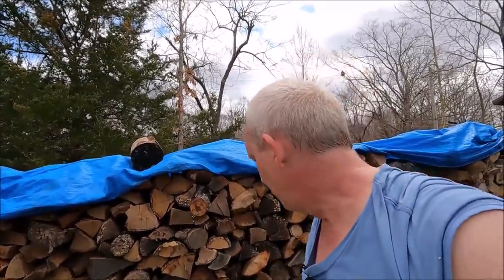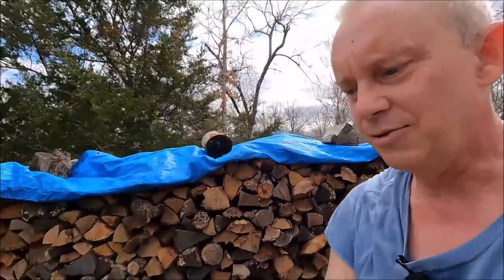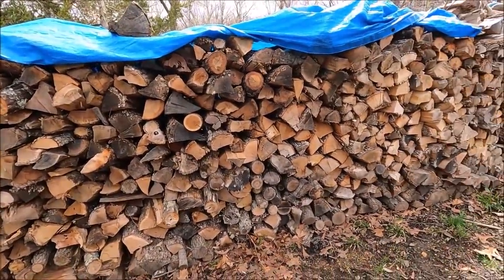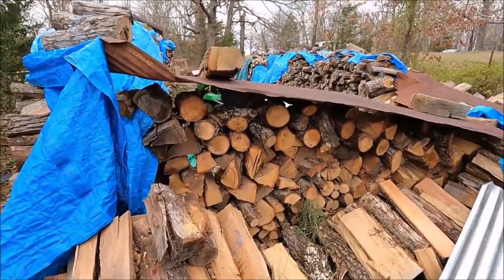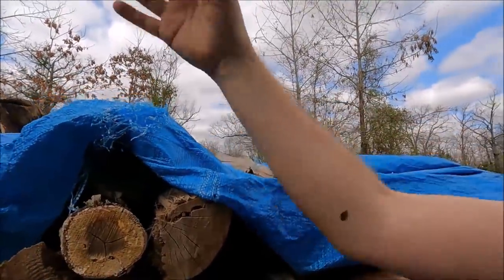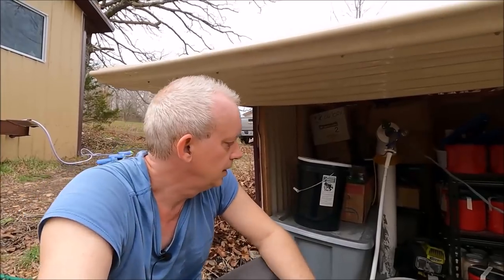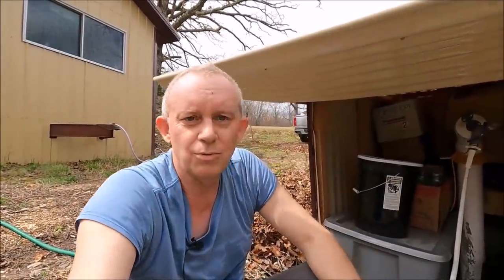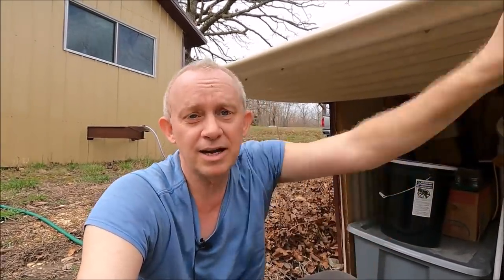We Were ROBBED Off Grid Living In A Tiny House